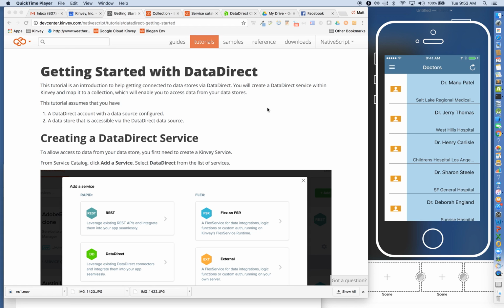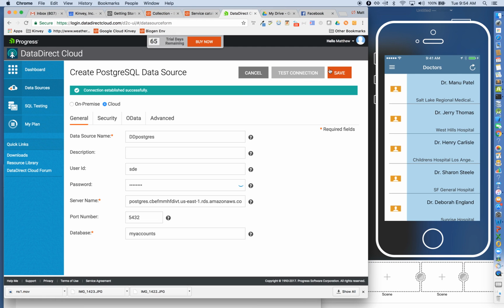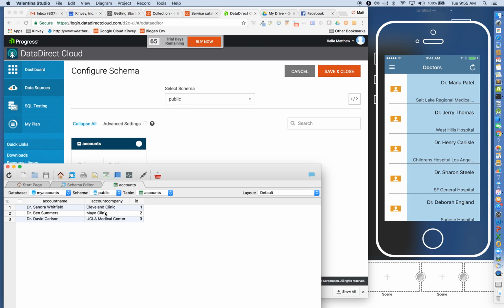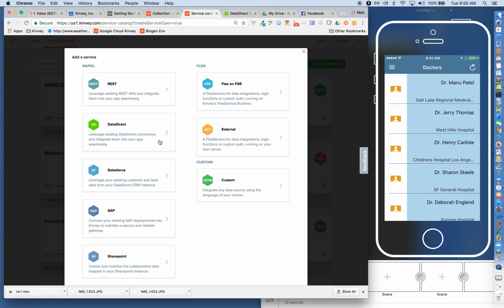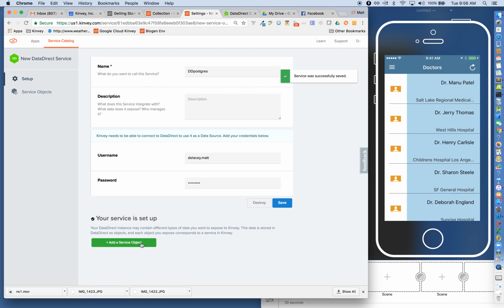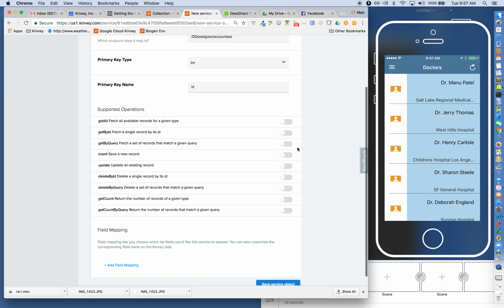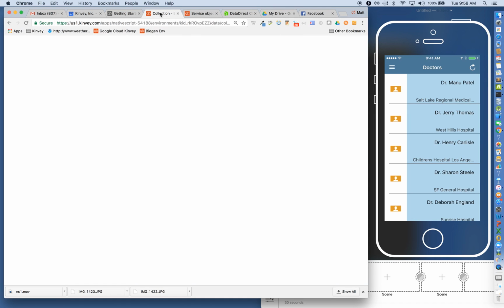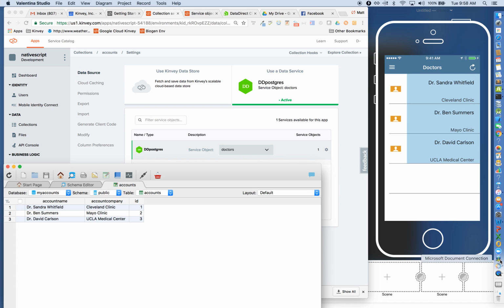An Intro to Kinvey and Data Direct